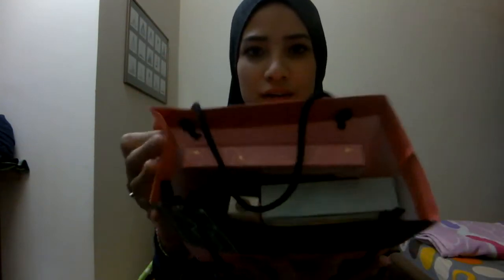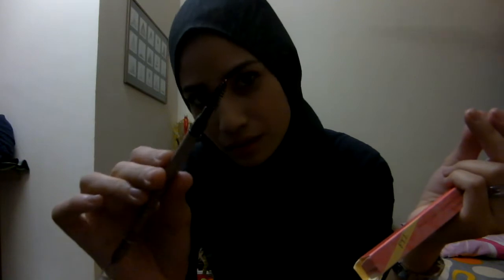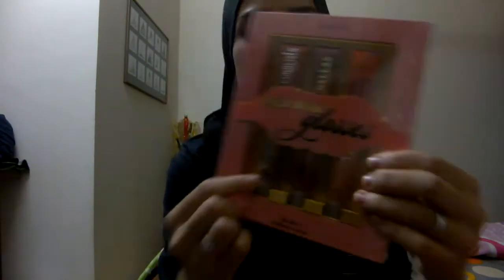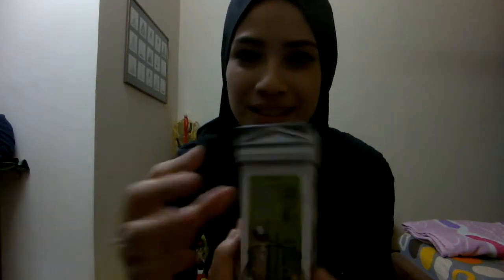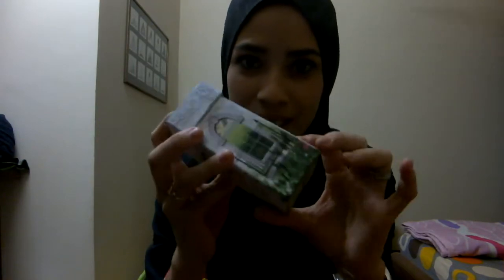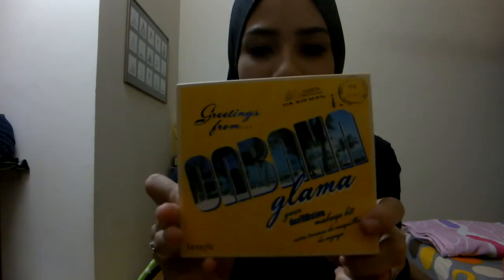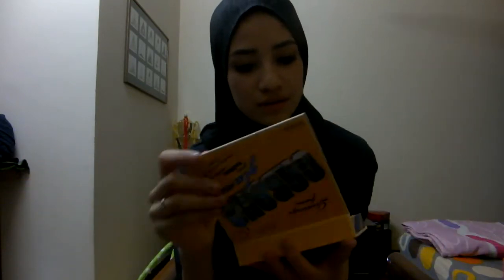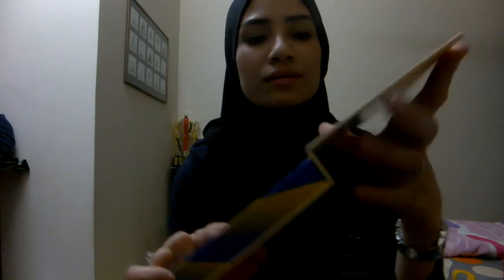Benefit Cosmetics Malaysia - Benefit Goodies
I won the mini blogging contest from Benefit Cosmetics Malaysia..So I got tons of Benefit cosmetics. The sexy six High flyin glosses, Instant brow pencil in light, Eva perfume, Cbana Glama kit & Primping with the stars kit.